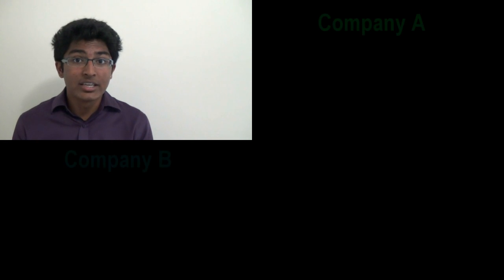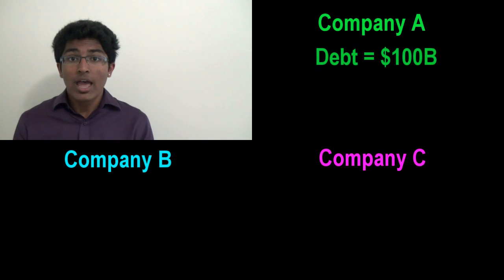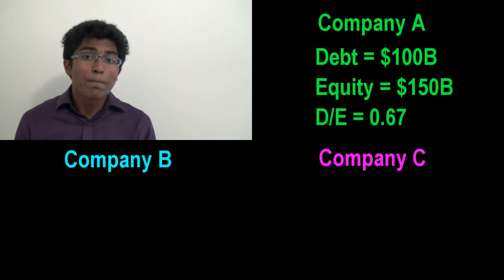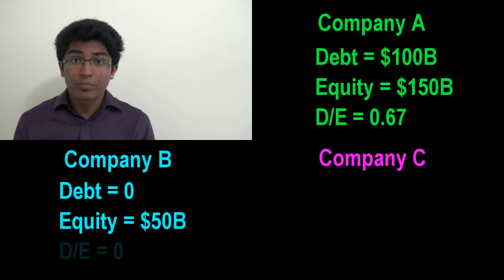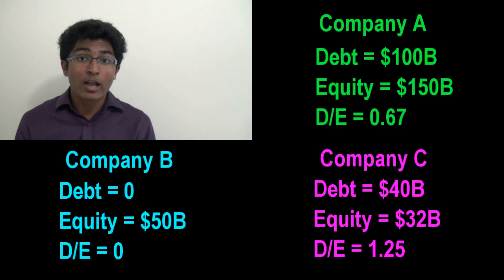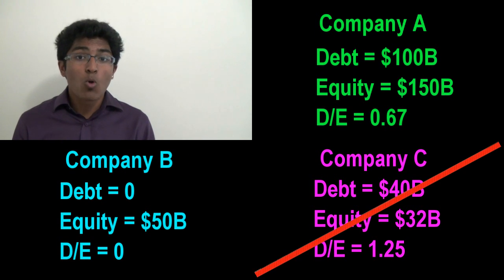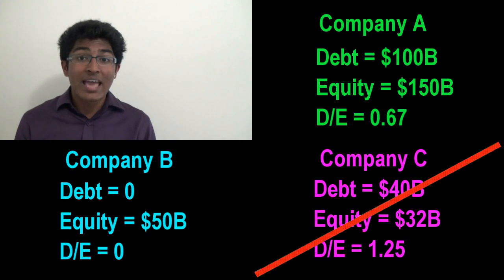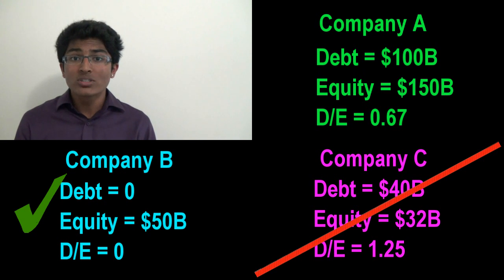Debt to Equity Ratio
Presenter: Nikhil
The Debt to Equity Ratio is an important metric that value investors use to calculate the total liabilities of a company to shareholder's equity. This number is used to determine if it is a good idea to invest in a certain company depending on their debt to equity ratio. You must remember to take in consideration the type of business a company does because that ultimately reflects the outcome of the figure. A quote by Charles H. Brandes is used to support the facts, and an example is provided to help understand the debt to equity ratio in practice.

Follow us @MrSoniBros and @MrNikkyG